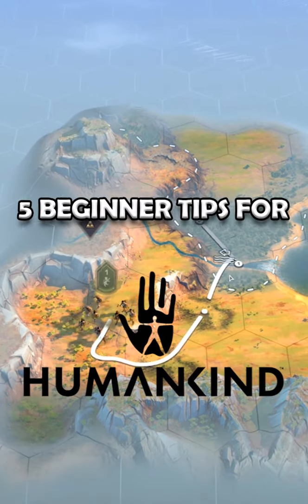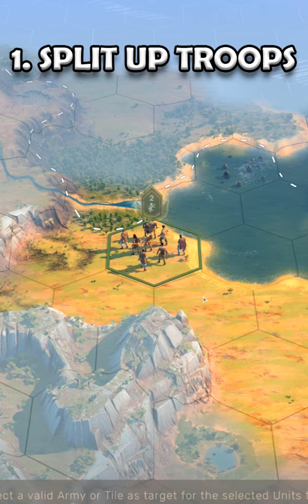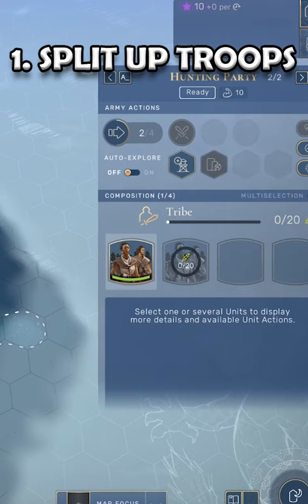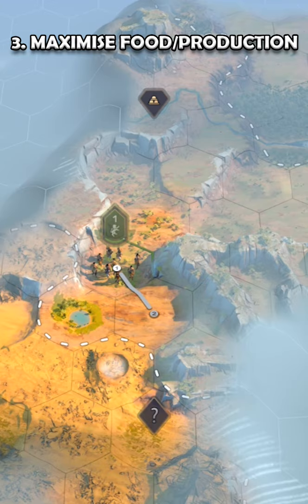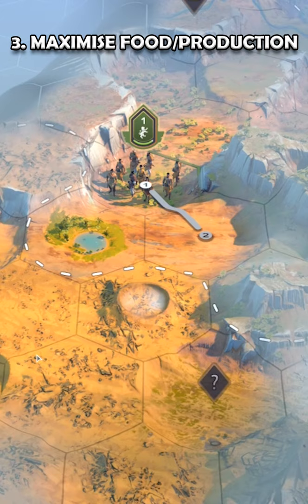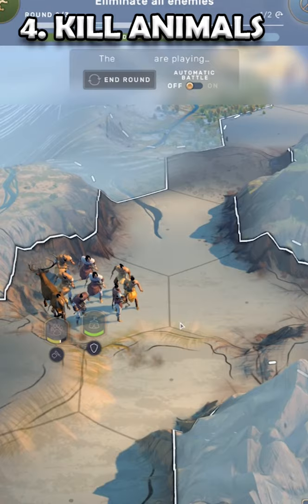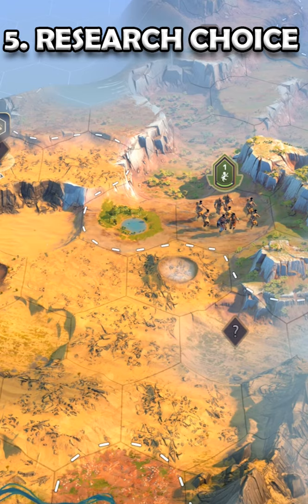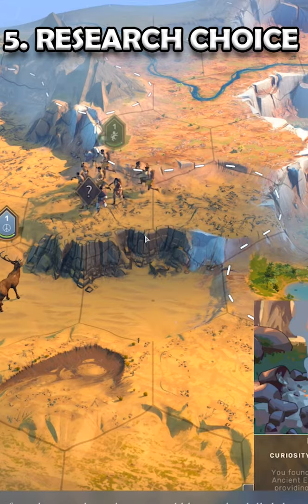5 Starting Tips in Humankind (New Strategy Game)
5 starting tips in humankind for complete beginners to the game. Humankind is a completely new strategy game that has been released two days ago.

God Ruler Tier:

Henriki
Cultcow
Jakeeey
Flyerton99

Emperor Tier:

Aeris
Cutaline
Of the Dragon
RedGuard76

King Tier:

MrShalltz
Kronik
Ignacio
Akemies
Brandon
Zrekz
Red Star
Family187